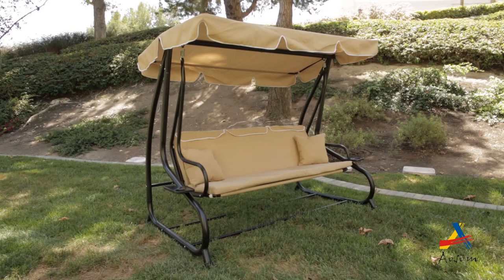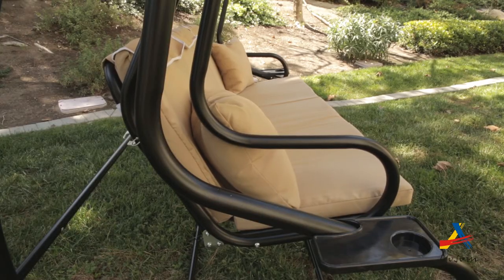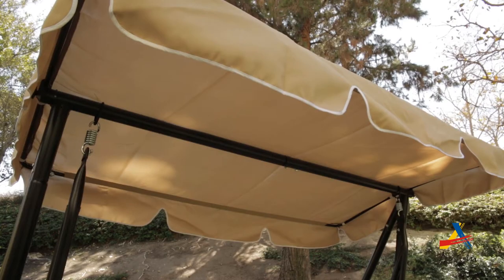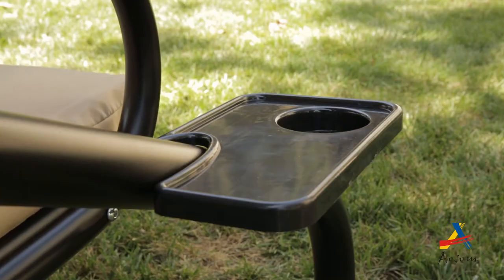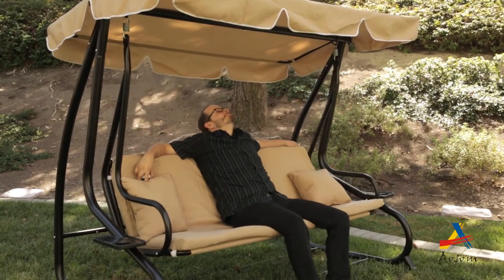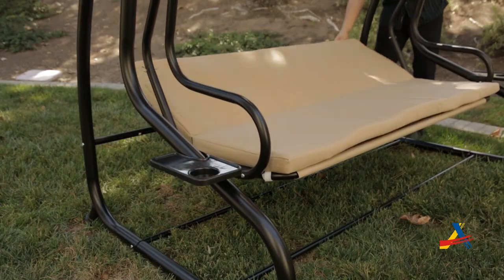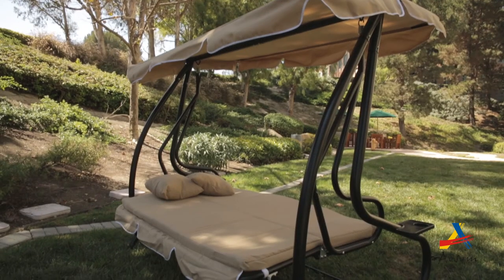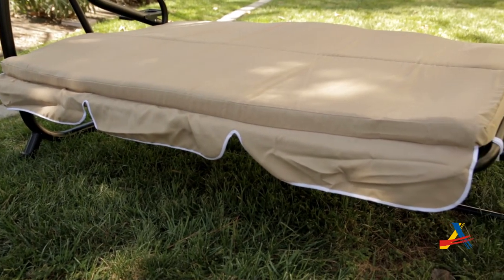Aosom: Outsunny Covered Outdoor Porch Swing / Bed w/ Frame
Product Features:

- Easy to assemble free standing swing seat, cover and stand

- Cloth covering to provide UV protection

- Durable steel frame

- Comfortable seating cushions to provide extra support when seated

- Built for three people to enjoy together

- Comfortable seat or bed, depending on desired use

- Comes with 2 pillows to add even more comfort

- All equipment needed to construct is included

Enjoy every day with Aosom!